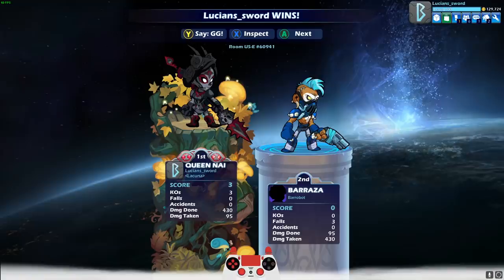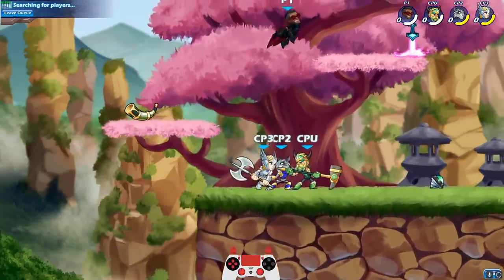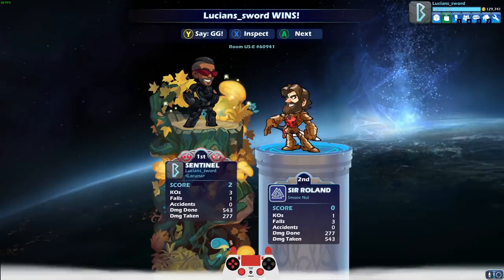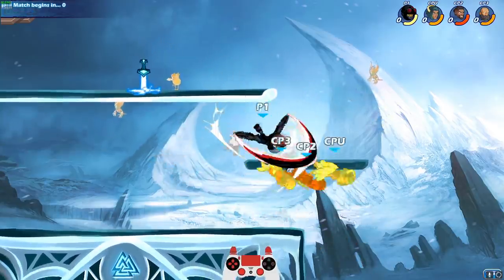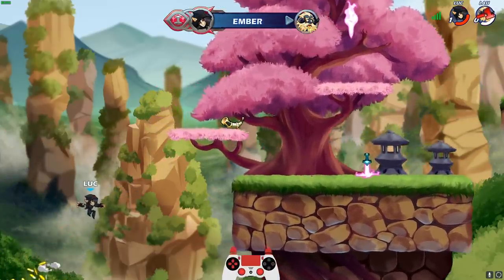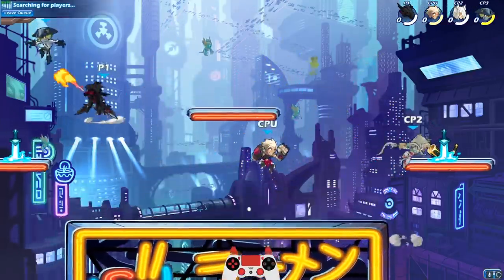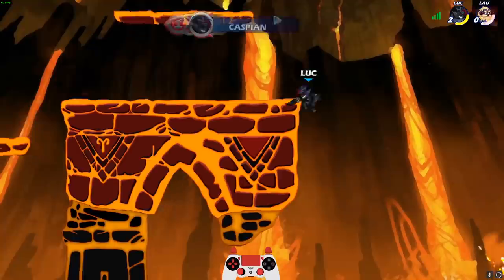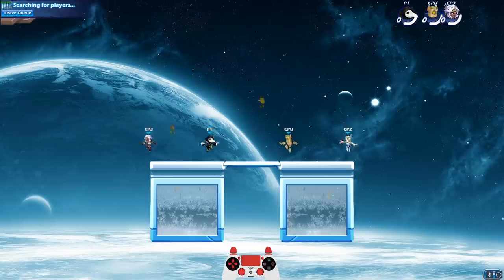All Katars Legends Showcase • Brawlhalla 1v1 Gameplay